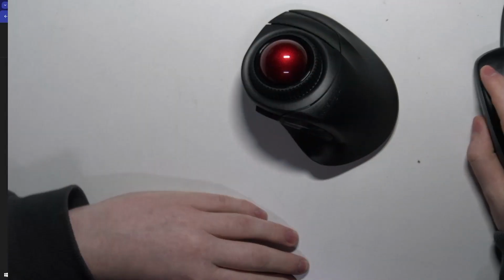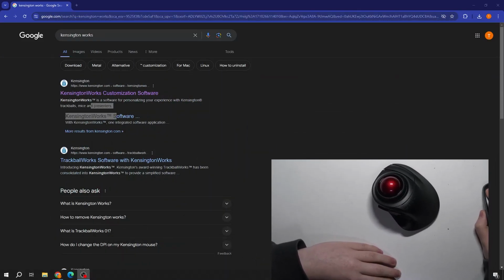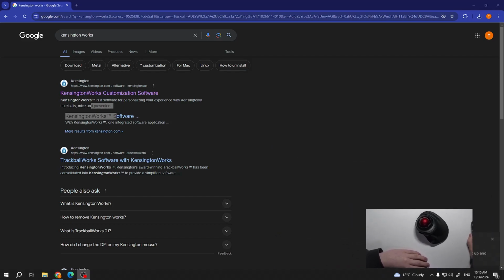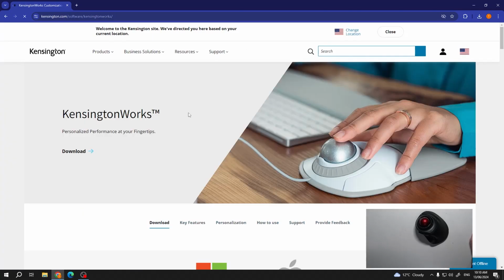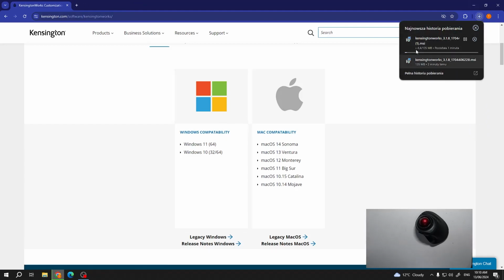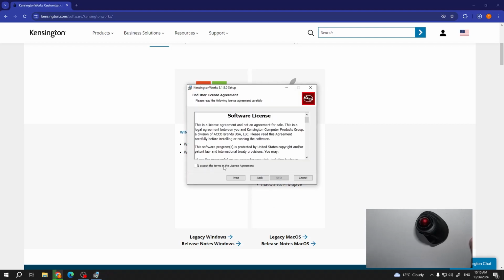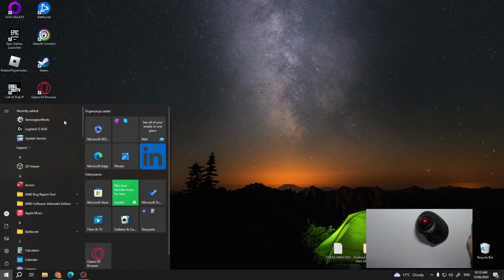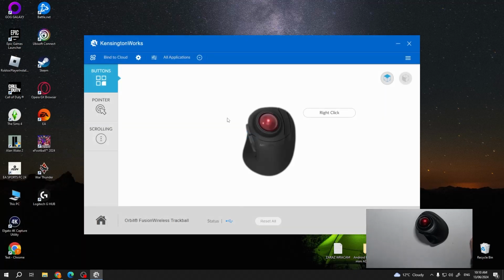First Setup & Connecting Kensington Orbit Fusion Trackball With PC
Find out more:
This tutorial will guide you through the initial setup process of the Kensington Orbit Fusion trackball with your PC, ensuring smooth connectivity and functionality.

How do you connect the Kensington Orbit Fusion trackball to a PC?
What are the steps to install drivers for the Kensington Orbit Fusion trackball?
How do you customize button functions on the Kensington Orbit Fusion trackball?
Can you use the Kensington Orbit Fusion trackball wirelessly?
How do you troubleshoot connectivity issues with the Kensington Orbit Fusion trackball?